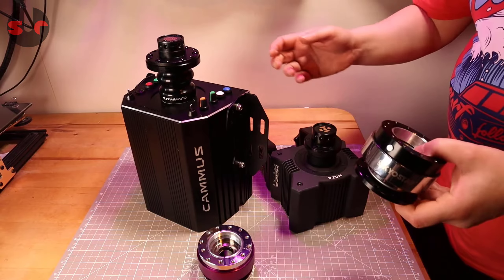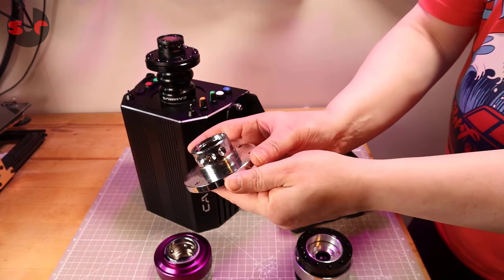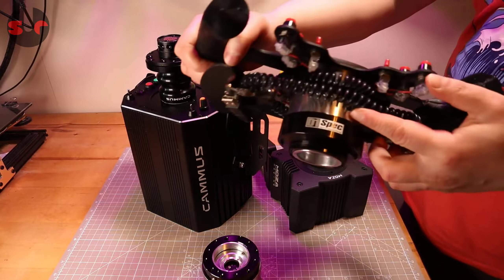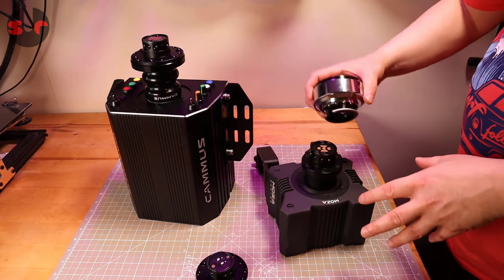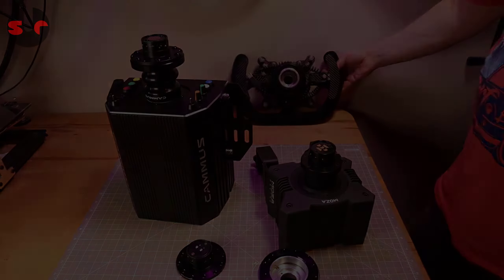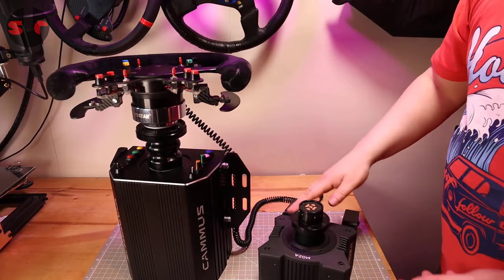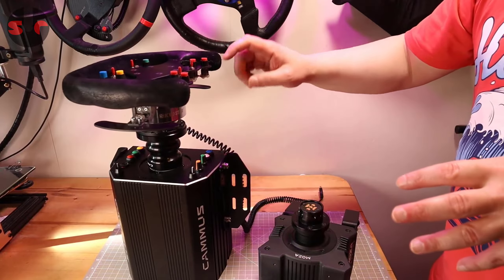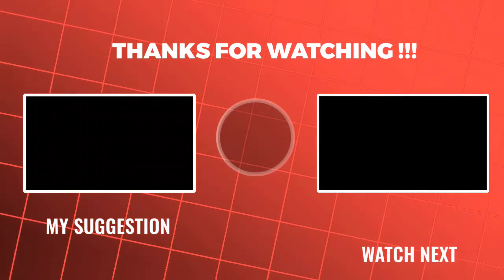[TESTED] KYOSTAR QR is MOZA, CAMMUS (and Simagic) compatible. This cheaper QR gets the job done!